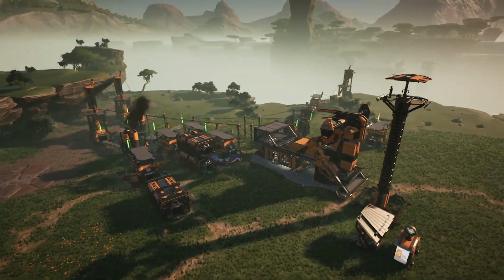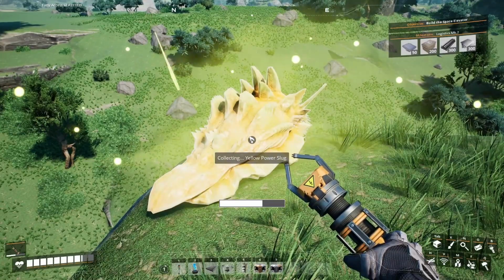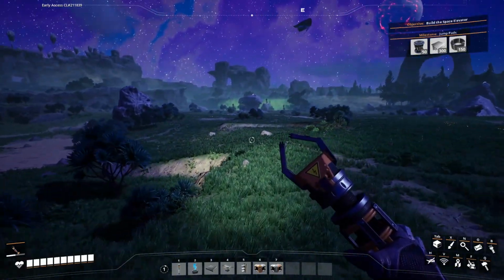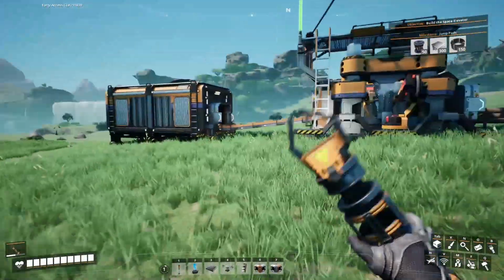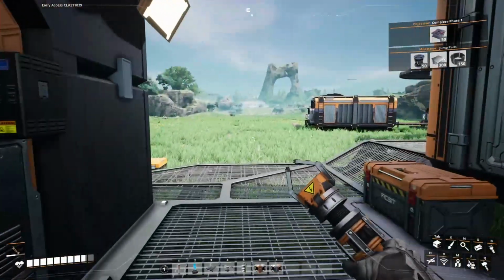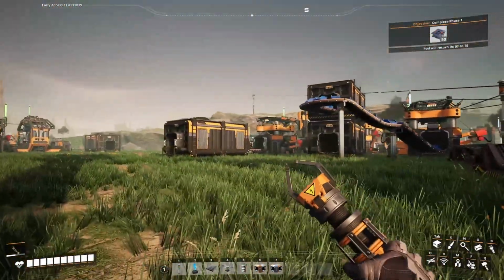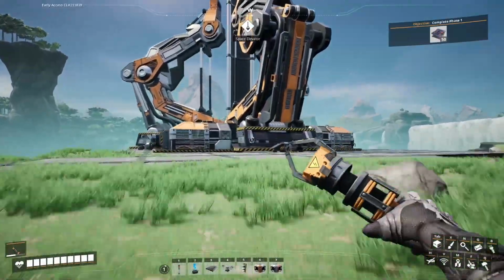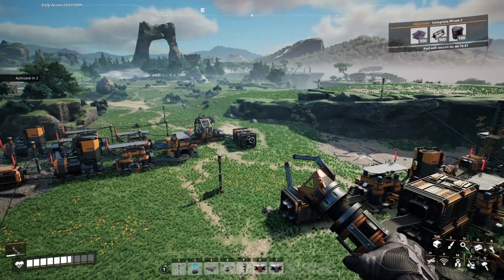Building a Space Elevator: Unlock the Future in Satisfactory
First episode of a potential new series for Satisfactory gameplay and where we will go deep into gameplay. This video is a play through from the beginning and opening of Satisfactory

►Music
Music from Uppbeat (free for Creators!)